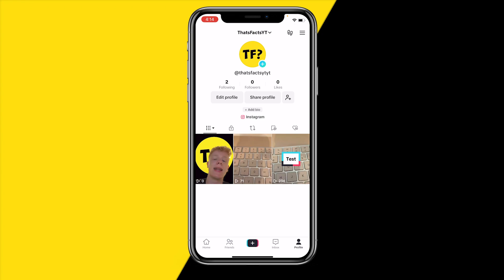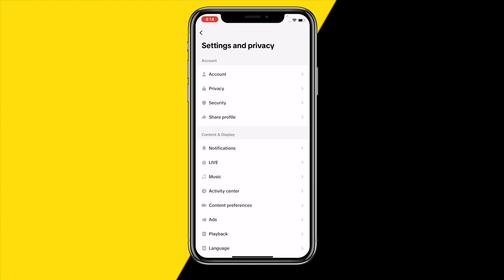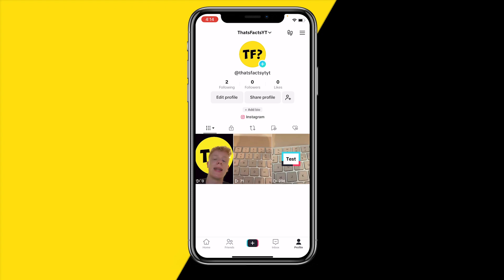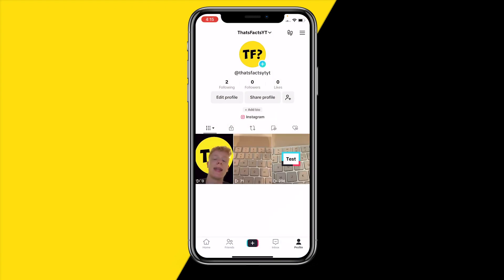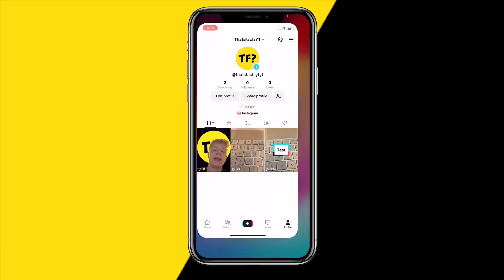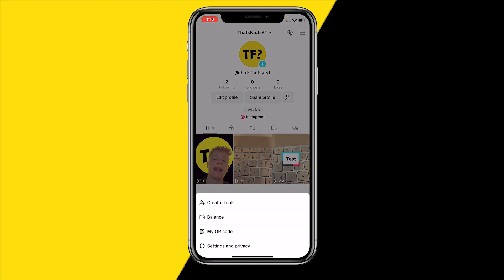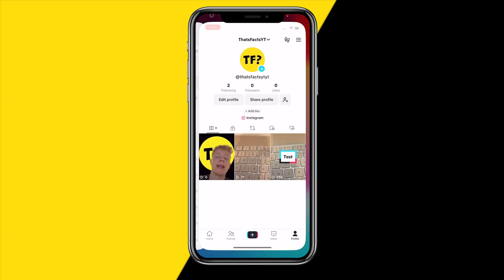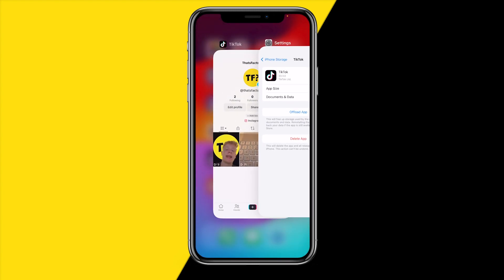How To Fix TikTok App Not Saving Drafts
How To Fix TikTok App Not Saving Drafts - Full Tutorial

👉 In this video we are going to show you how you can fix if the TikTok app is not saving drafts.